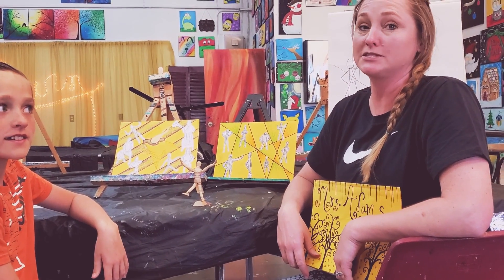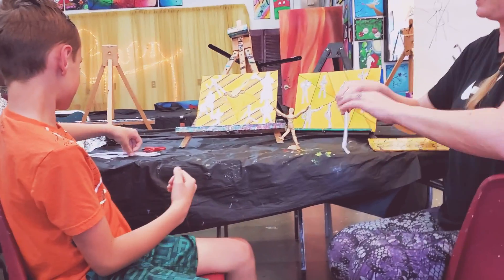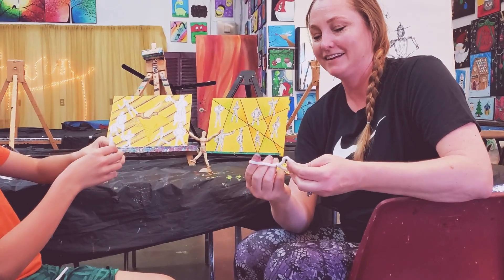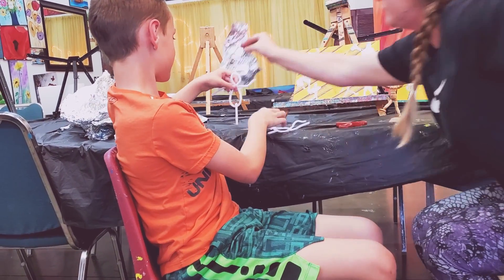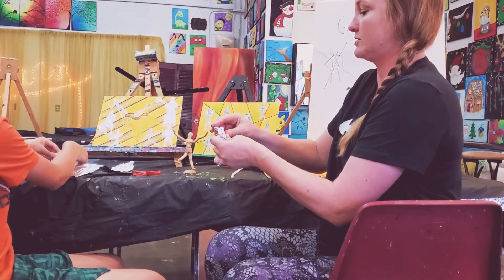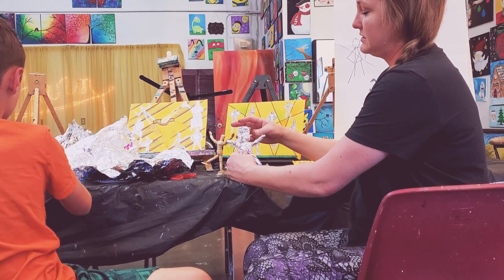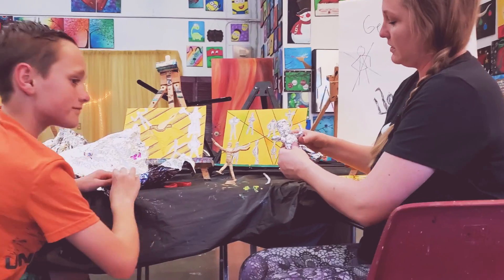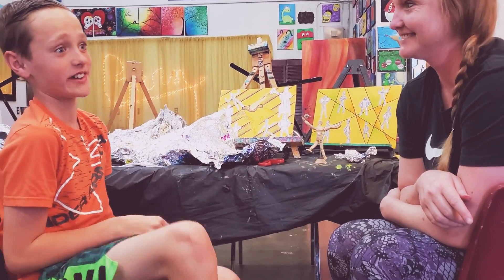Figure Sculptures with Burn and Slade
Material needed: 2 pipe cleaners and foil
Remember long strips and not shown in video but you can also create bases for sculpture and even a shadow..Let your creativity explode!